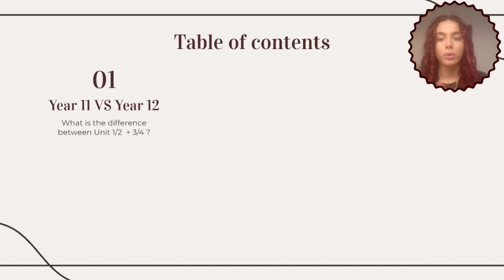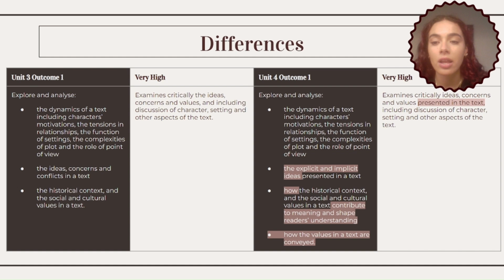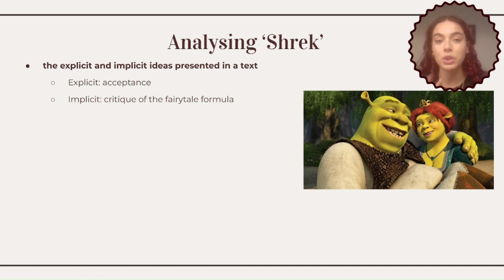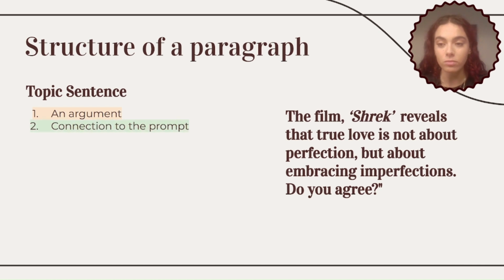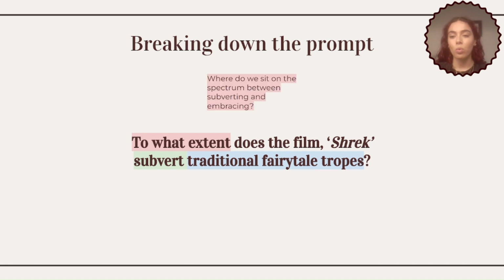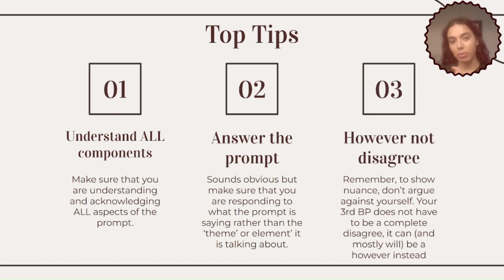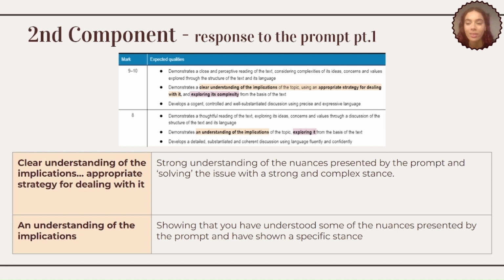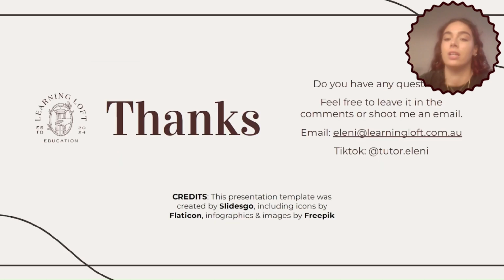Breaking Down VCE's English Study Design: 'Reading and Responding to Texts' (Text Response)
Welcome to episode 1 of the 'Breaking Down' series where we look into details of the VCAA's VCE English Curriculum. 📚

In this episode, we are 'Breaking Down: Reading and Responding to Texts' in Units 3 and 4, otherwise known as 'Text Response.'

We go through and answer these various questions:
00:00:00 - Introduction
00:01:18 - What is the difference between Text Response in Units 1/2  + 3/4?
00:02:38 - What exactly is the ‘reading and responding to texts’ task (SACs)?
00:06:12 - Is there a difference between the Text Response in Unit 3 and in Unit 4?
00:12:58 - What do I look for when I am analysing my text?
00:25:10 - How am I meant to write the essay?
00:47:14 - What do VCAA expect from me in the end-of-year exam?

There is always more detail to go into, this is just a brief overview of a large study design. Please see the curriculum documents for yourself and ask any questions that you may have!

Resources used (all can be found on VCAA's website):
- VCE English and English as an Additional Language (EAL) Study Design Updated – version 1.4, Units 1 and 2: 2023; Units 3 and 4: 2024
- 2023 English Exam Report
- VCE English 2024–2027 - Written examination – End of year Assessment Criteria

📢Tutoring Inquiries + more resources can be found on our website in our bio!